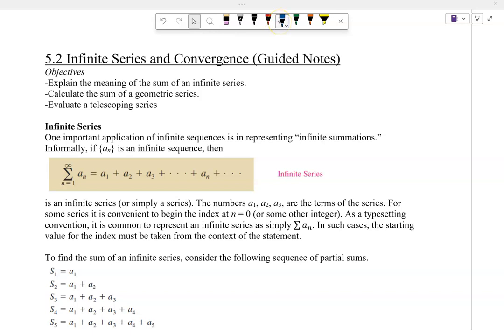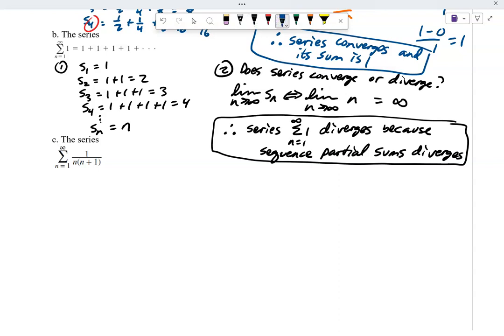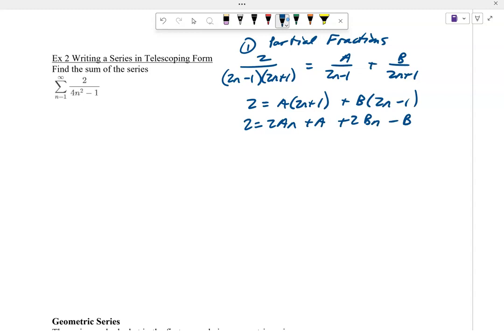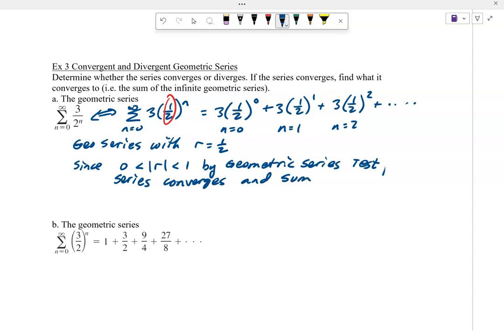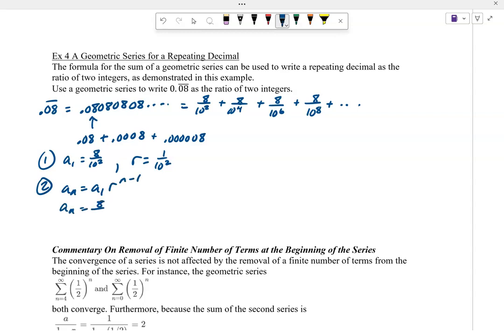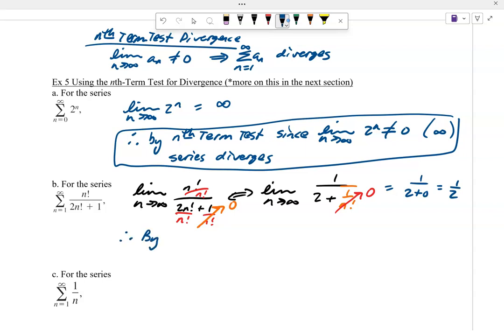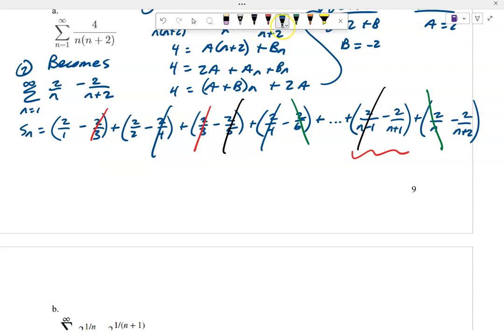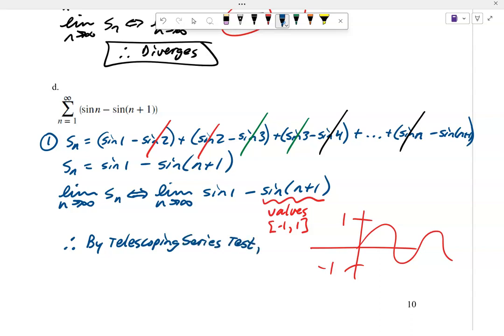182 5 2